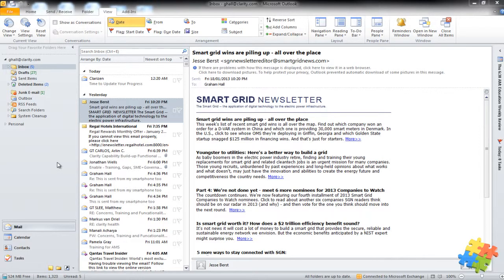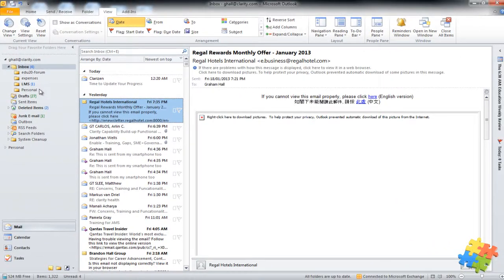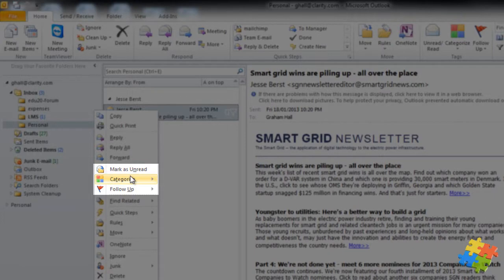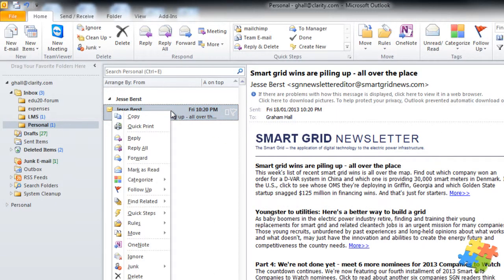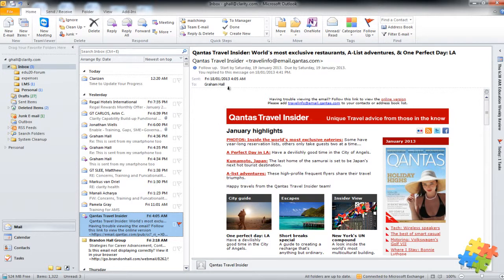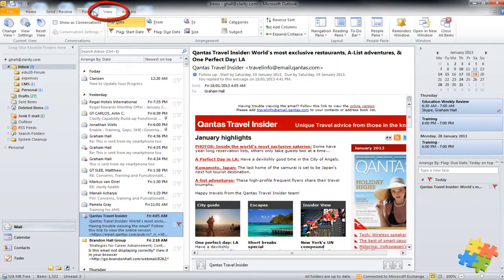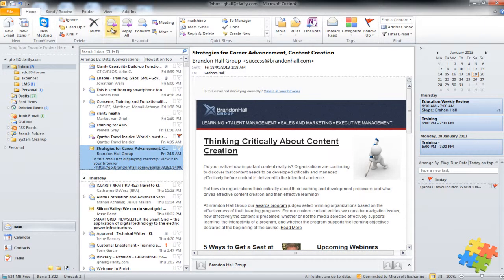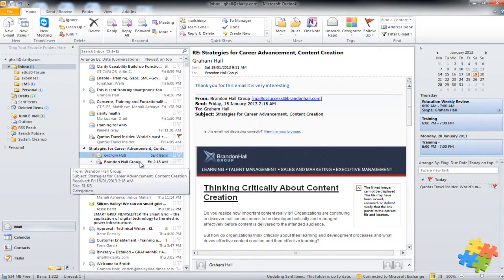5. Outlook - From Zero to Hero - Tagging your email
Explore Outlook - Email